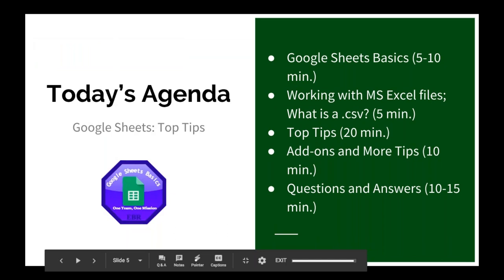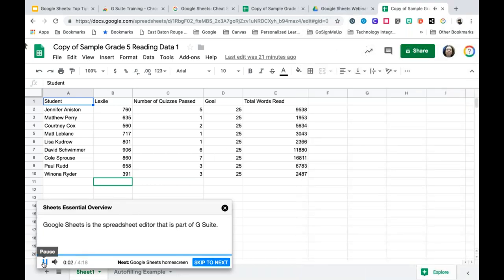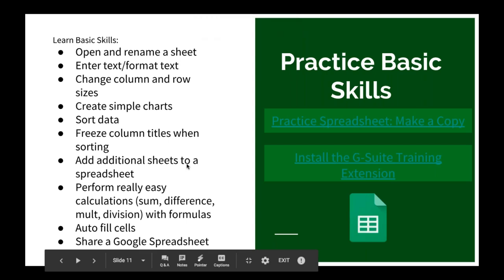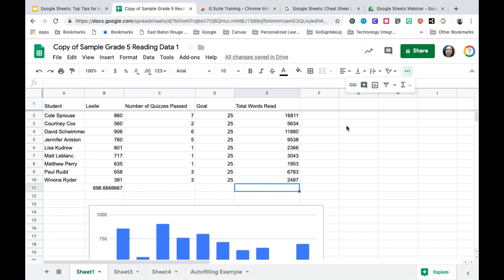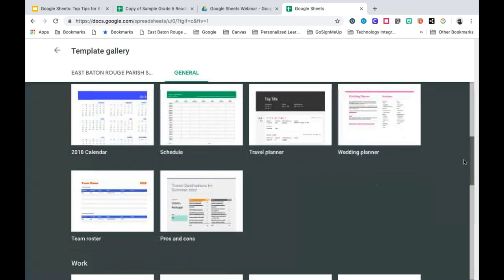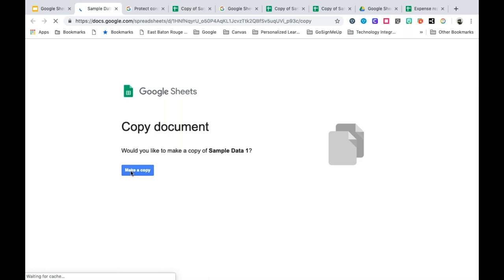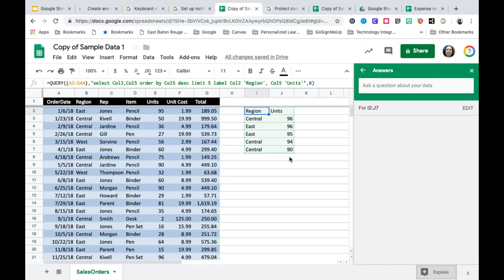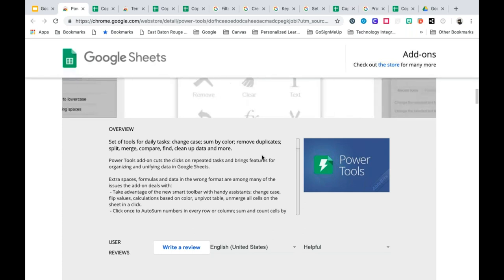2019 02 20 15 32 Webinar Wednesday Google Sheets Tips for Teachers and School Admins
EBR Ed Tech Webinar Wednesday for February 20, 2019.  Google Sheets: Top Tips for Teachers, School Administrators, and Support Staff. This webinar discussed ways to become more efficient and confident working with Google Sheets.